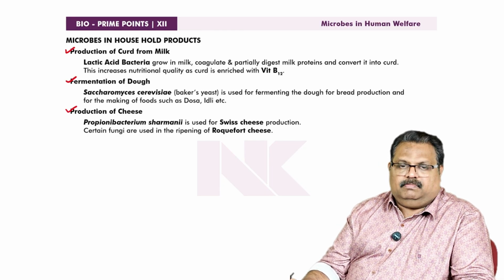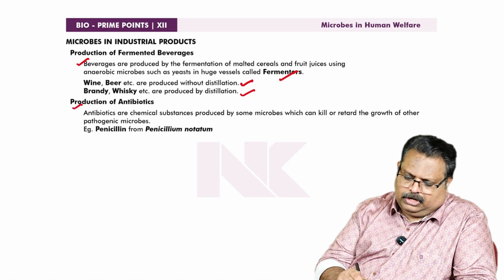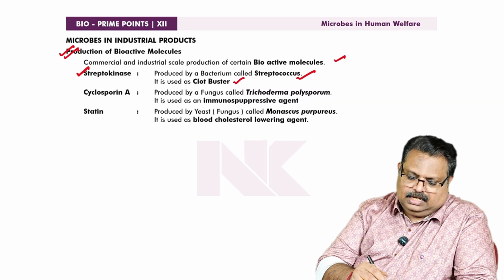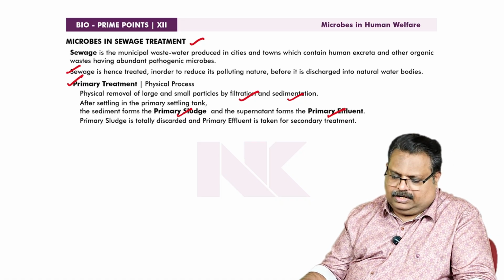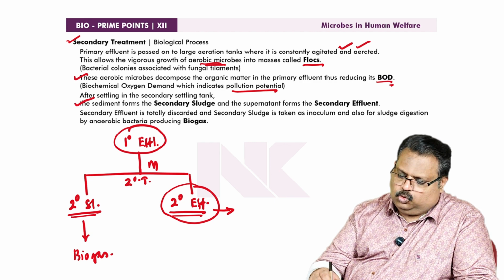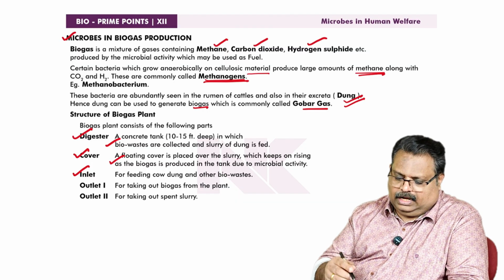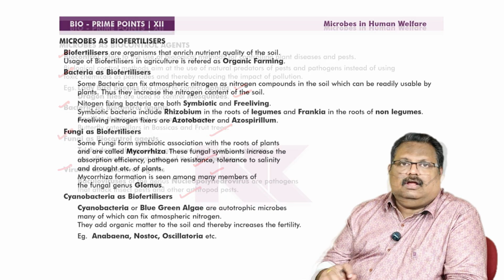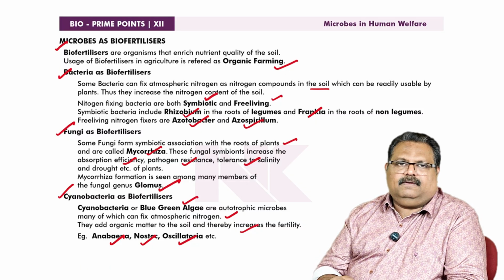BIO PRIME POINTS - MICROBES IN HUMAN WELFARE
Exam Essentials in an easy learning form for fast track topic revision focusing XII Biology